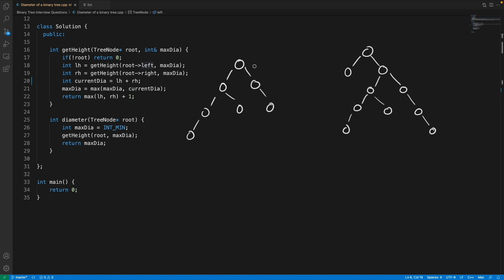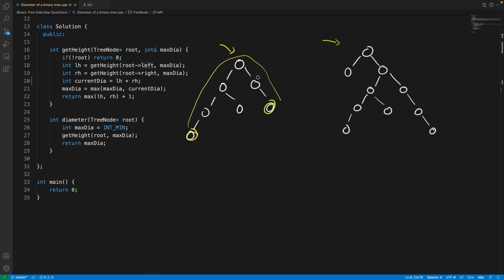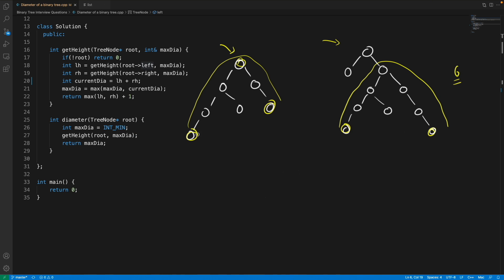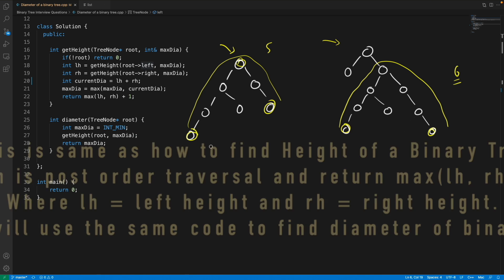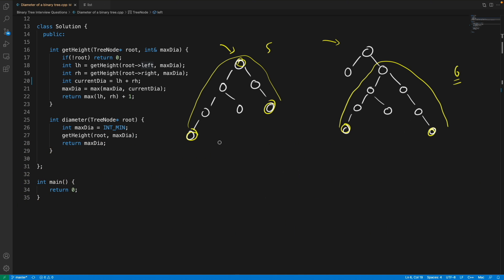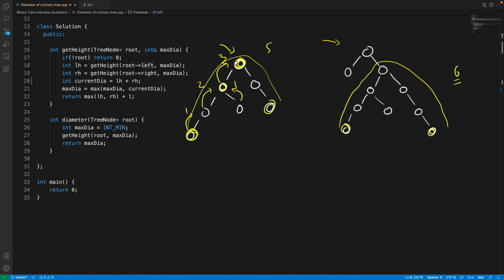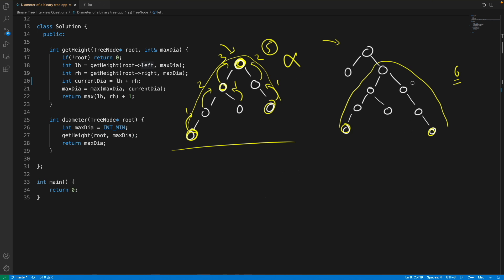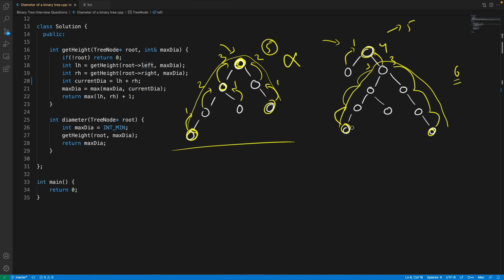Find Diameter Of A Binary Tree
JOIN ME

This video is about how to find diameter of a binary tree. This is also one of the important interview questions on data structures and algorithms round. So calculating diameter of a binary tree includes finding the height of a binary tree and while we are calculating height of a binary tree then we just have to maintain a variable to actually add left height and right height to get the diameter and keep storing the max diameter we ever encounter and that is going to be the answer.